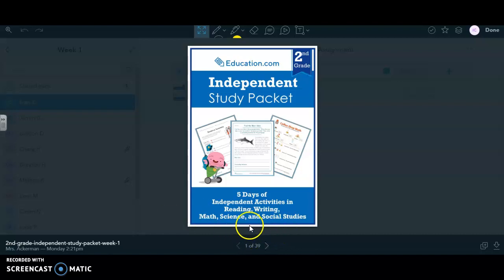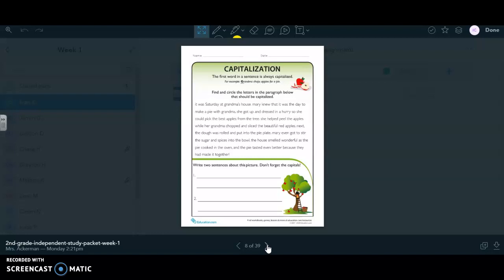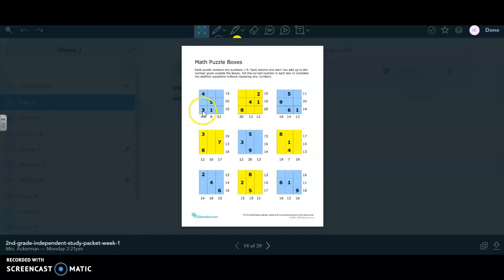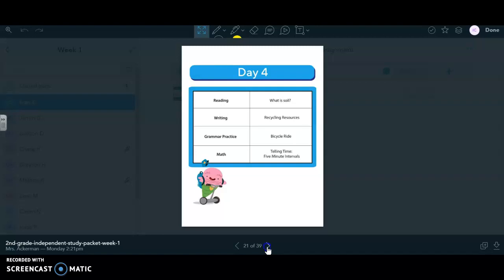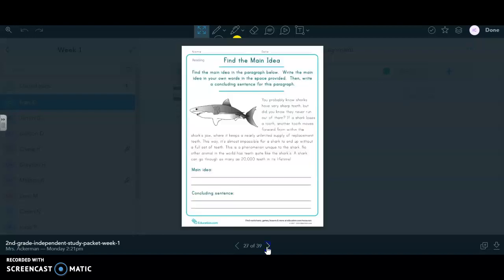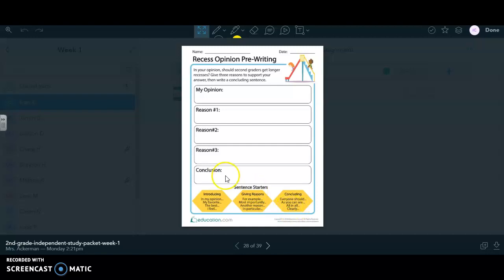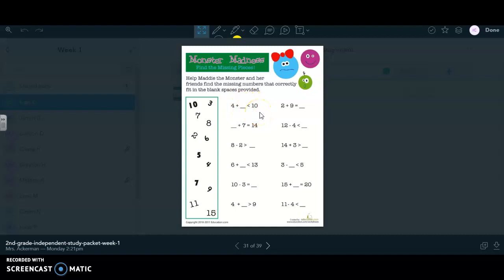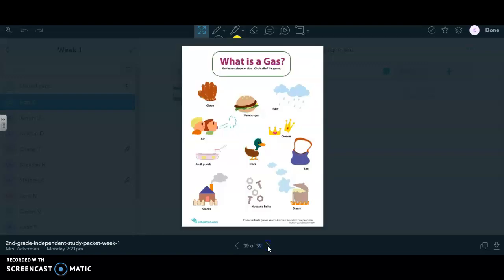Week 1 Student Directions (2nd) Ackerman